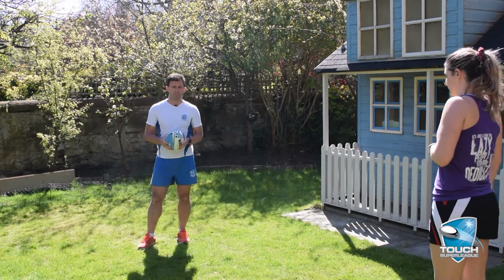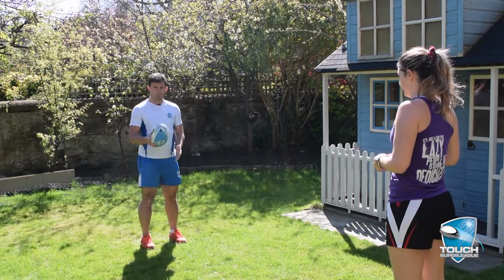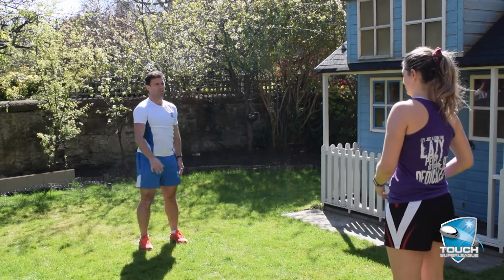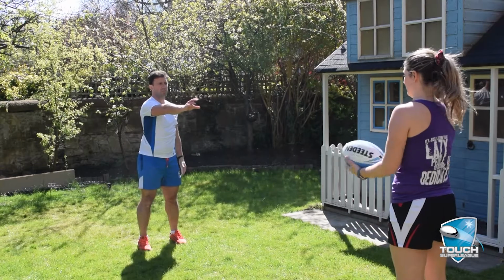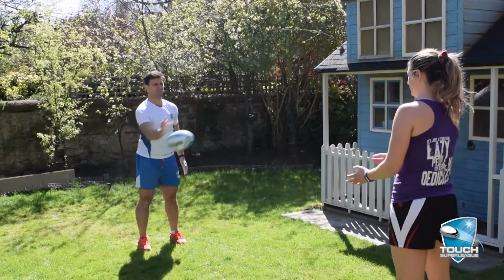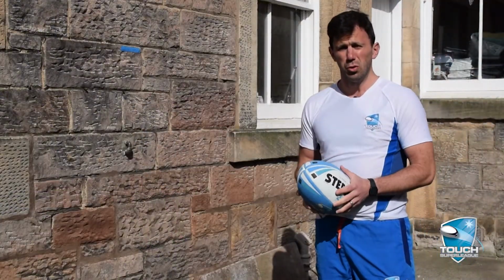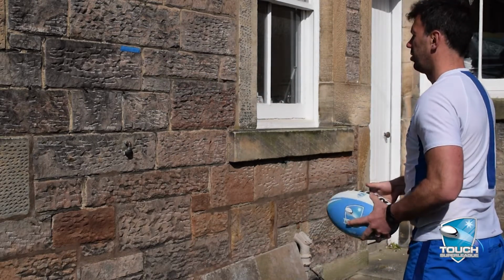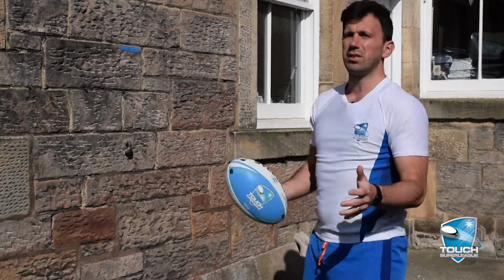Ep13 - Spin Pass Technique (2/3)